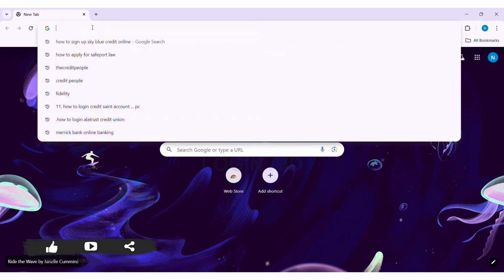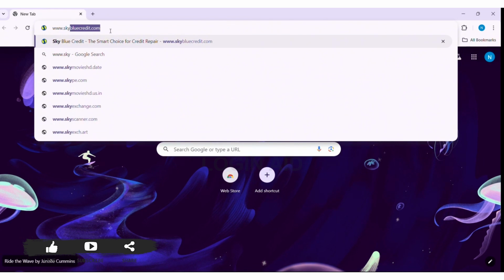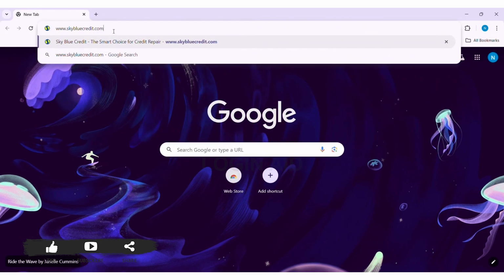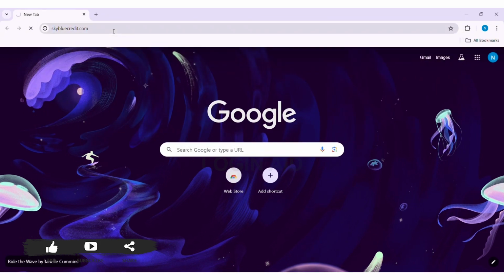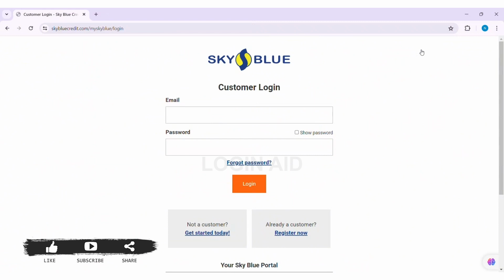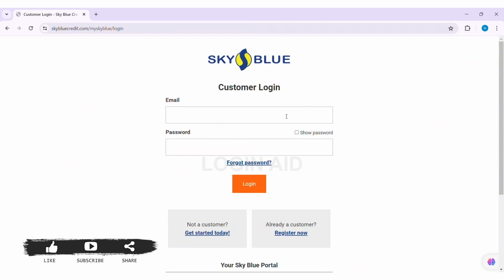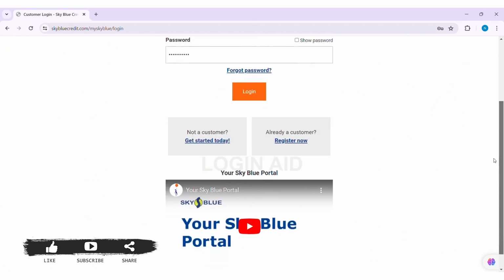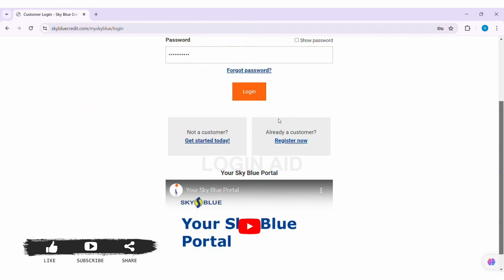How To Login Sky Blue Credit 2024 | Sky Blue Credit Account Sign In Tutorial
Learn how to easily login to your Sky Blue Credit account with our step-by-step tutorial. It offers credit repair services, and logging in allows you to track your progress and manage your credit profile. In this video, we'll guide you through the login process, ensuring a seamless experience accessing your Sky Blue Credit account. Take control of your credit journey with Sky Blue Credit!